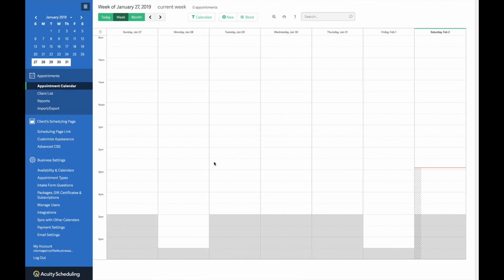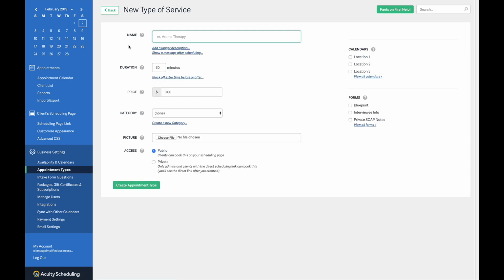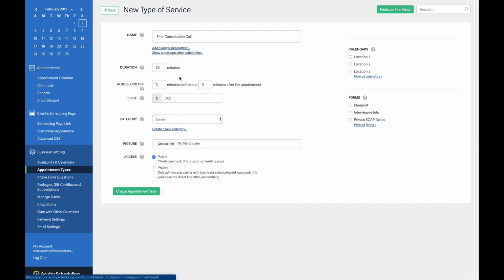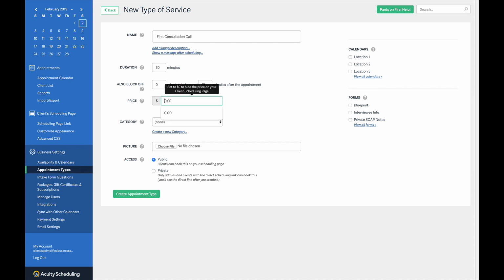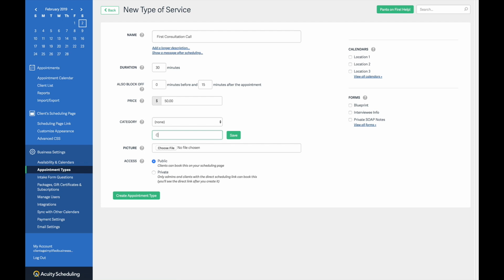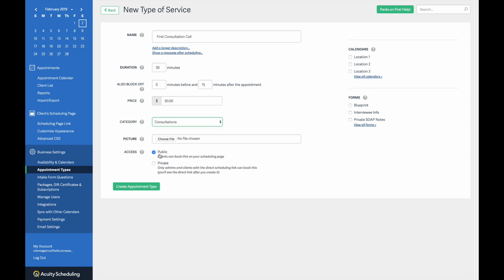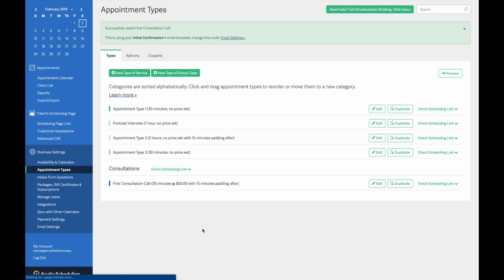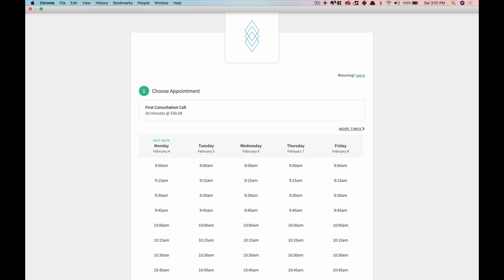Acuity Scheduling Quick Tip: Setting Up Appointment Types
🎉 Download my free guide to 3 Quick Wins to Gain Back Time & Sanity in Your Day

I REALLY WANT TO SEE YOU THRIVE.
Let me help you build systems and processes that allow you to run your business with confidence.